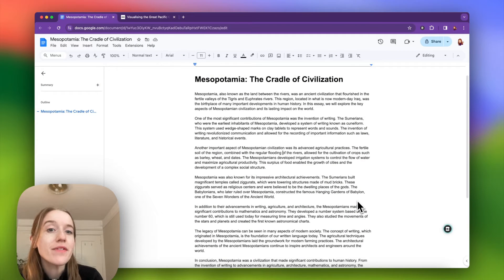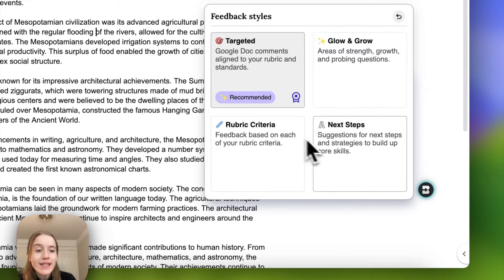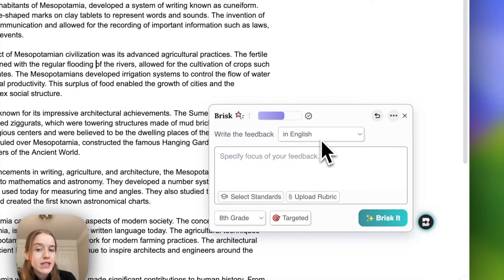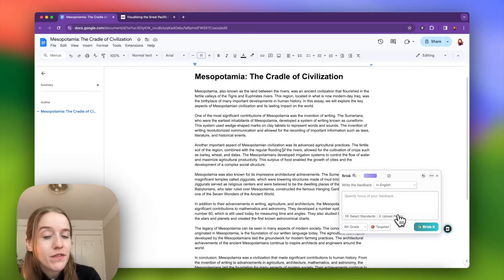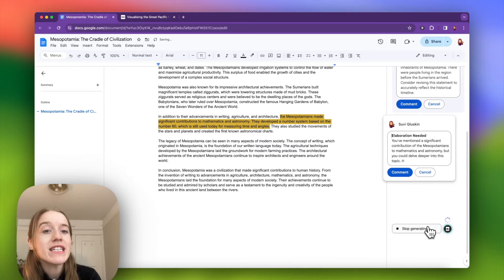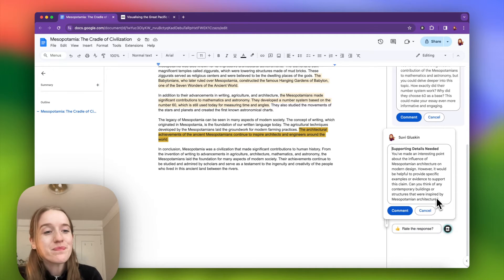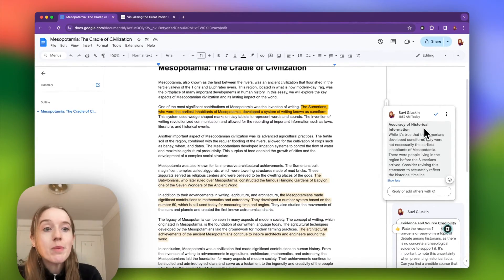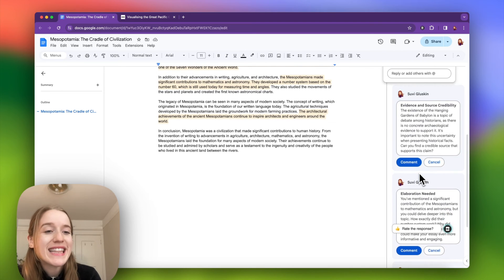How to Instantly Provide In-Line Targeted Feedback on Student Essays with the Brisk Chrome Extension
📝 Revolutionize Your Feedback Process with Instant, In-Line Comments 📝

Have you seen Brisk's groundbreaking targeted feedback feature? Google Teachers, this one is for you! In this quick demo, we'll guide you through the process of providing accurate, targeted feedback directly in Google Docs comments - all within seconds. This cutting-edge method is revolutionizing the way educators leave feedback - and it's seamless within your existing workflow. With Brisk's feedback tools, time-consuming feedback becomes easy and efficient.

Why You'll Love Brisk:
1. Direct Integration: Fits right into Chrome and saves you time across the online tools you use daily. Brisk overlays on top of your tools, without the hassle of managing a separate app of platform.
2. Makes Your Life Easier: From writing feedback for you in seconds, to creating educational materials, it's all done in a snap.
3. Gives You Time Back: Imagine what you can do with several extra hours every week!
4. Simple Yet Powerful: Teachers rave about its ease of use and how it transforms their workload into something manageable.

If you're exhausted from endless hours juggling your workload, Brisk is your answer. It's not just another tool; it's your shortcut to a smoother teaching day, week, month, year...

👉 Ready to get started? Free for educators